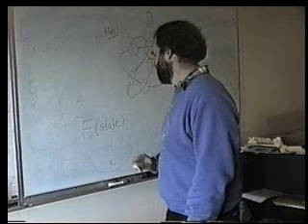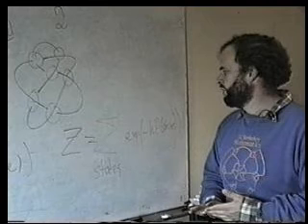10 Knots and Statistical Mechanics VaughanJones